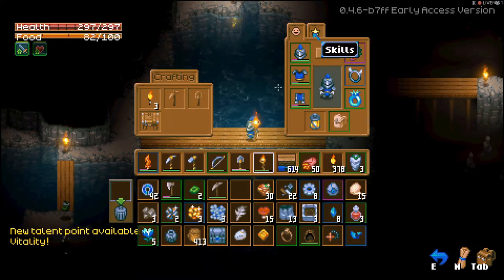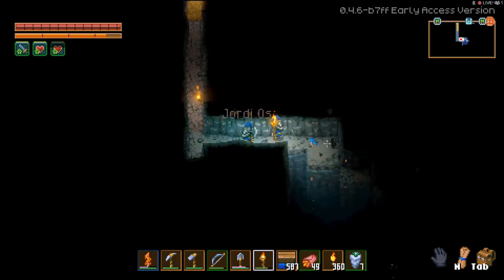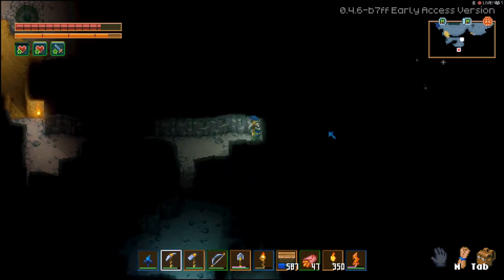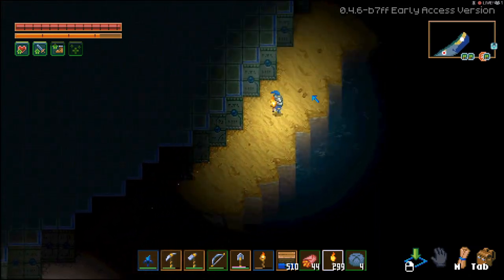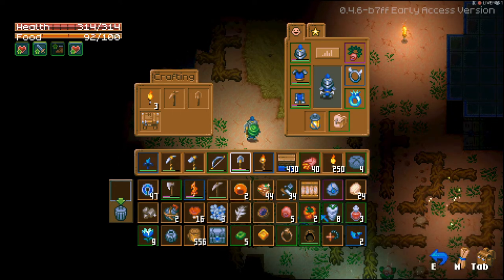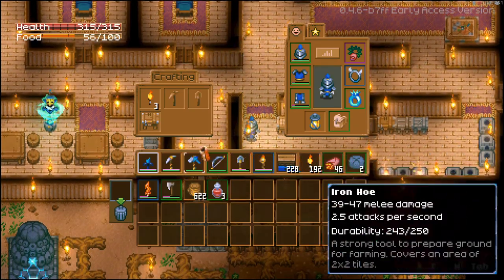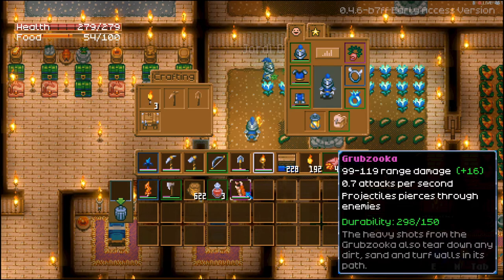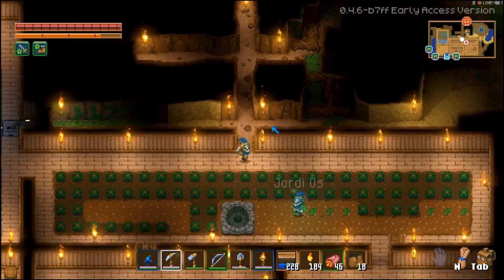Core Keeper #13 [Whats that Centipede?] Co-op Ft.@Jordi_Os